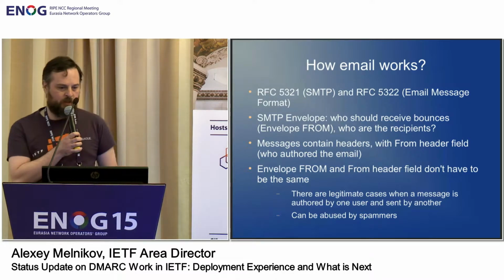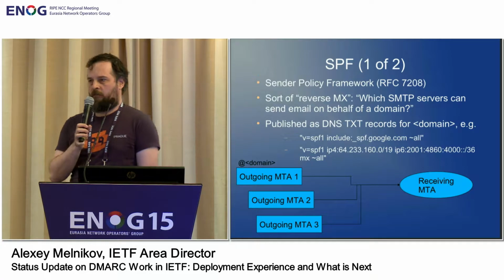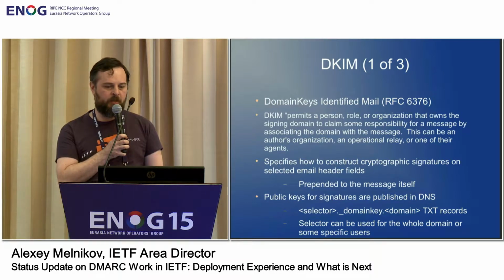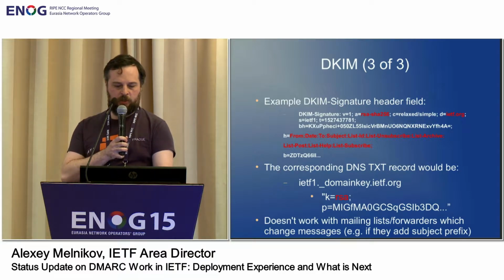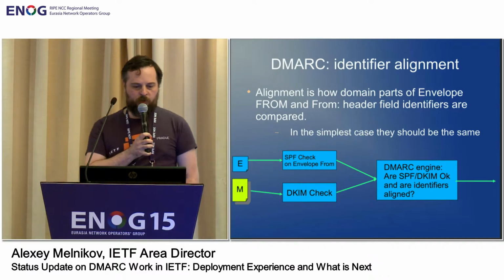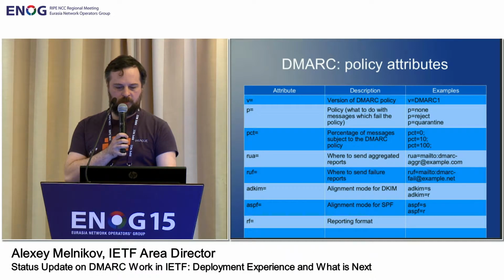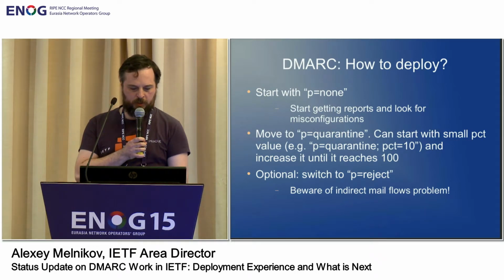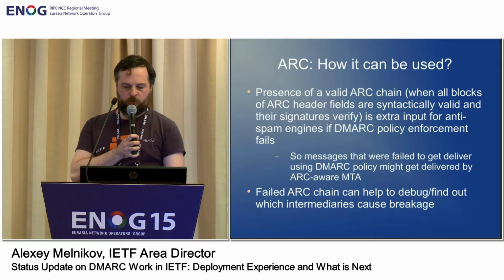ENOG 15: Status Update on DMARC Work in IETF... / Alexey Melnikov, IETF Area Director (EN)